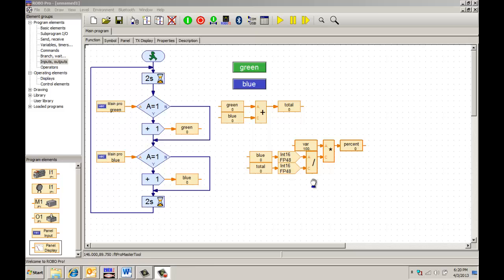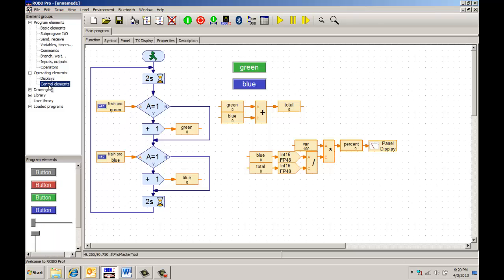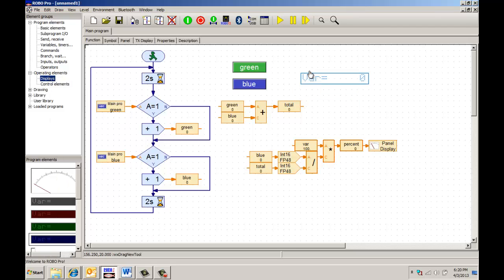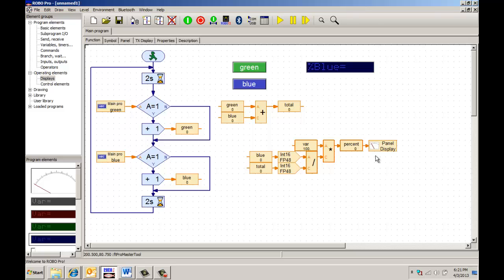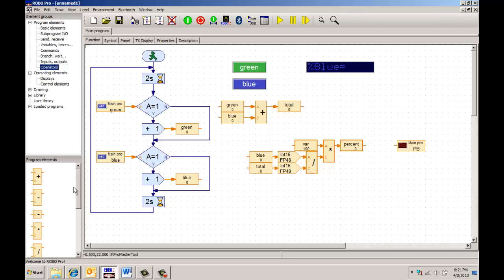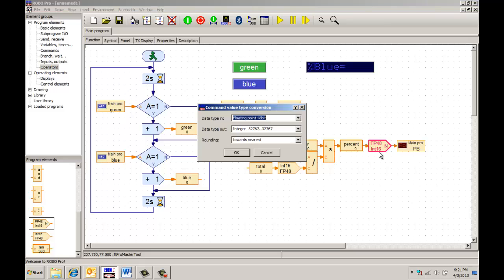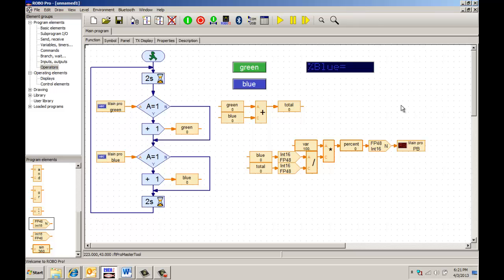Calculating and Displaying Percent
This video describes the procedure to display a percentage using RoboPro.